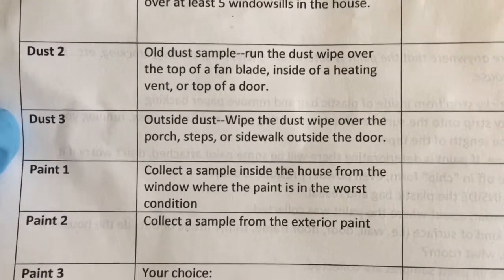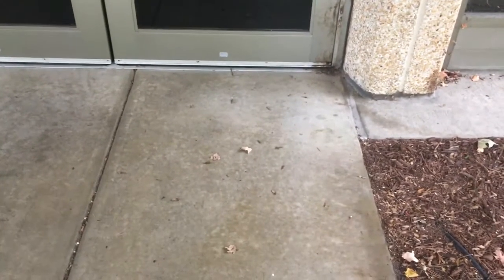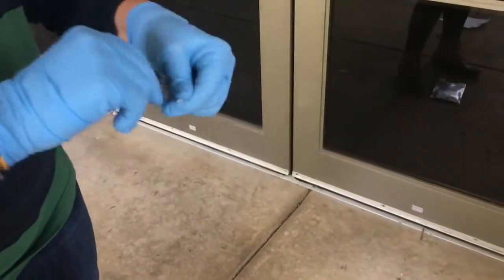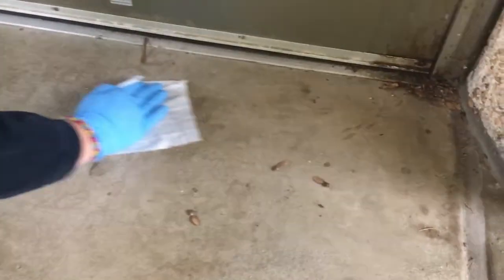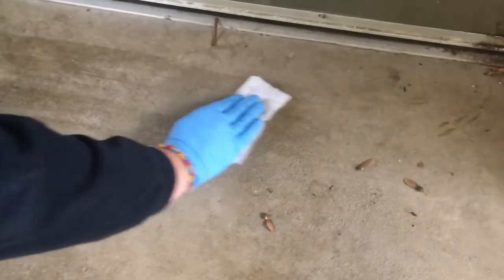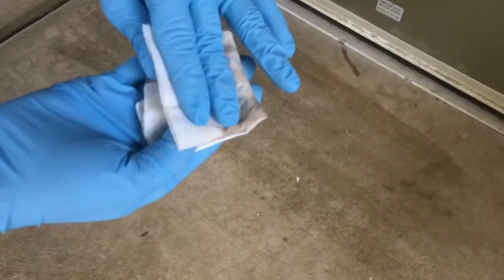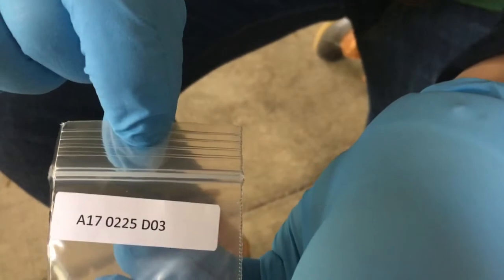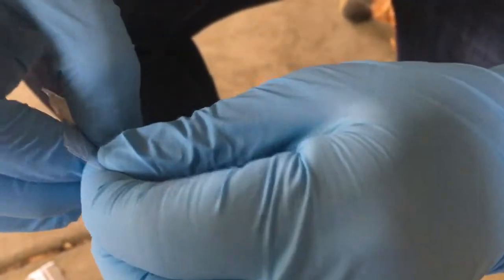Lead testing kit: Outside dust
How to use our lead testing kit to sample outside dust.